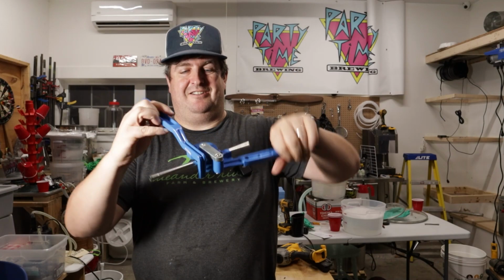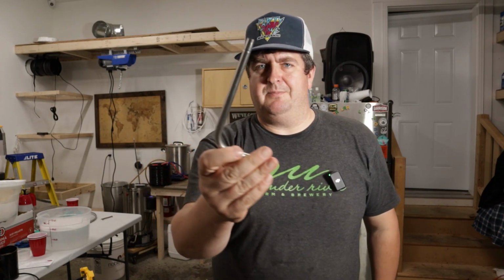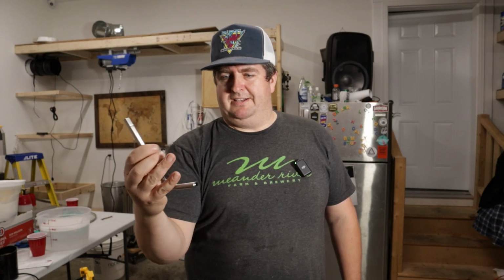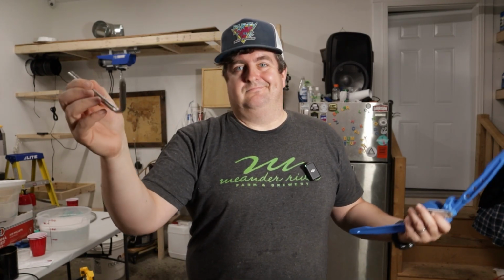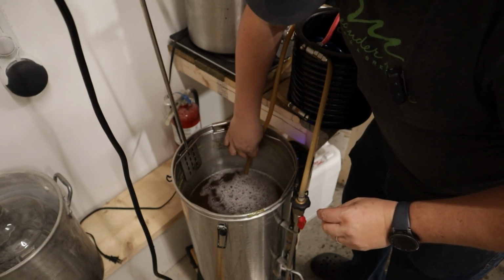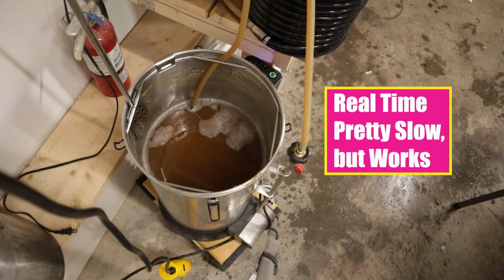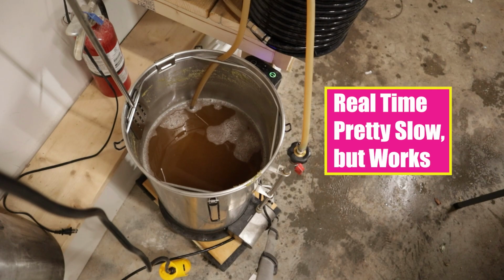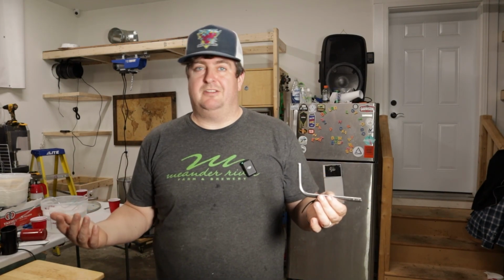Easy and Quick Whirlpool Arm for the Grainfather | DIY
How to add a quick whirlpool arm to your all-in-one brewing system. In this example, it is for the Grainfather G30, but you could easily adapt this idea for other systems, assuming they have some sort of hose that is used for recirculation.
Tools Needed:
Stainless Steel Tube
Pipe Bender
Pipe Cutter (maybe)

The links are from the Amazon Affiliate program, if you purchase from these, there is no extra cost to you, but I may get rich and be able to keep putting out this somewhat quality content.